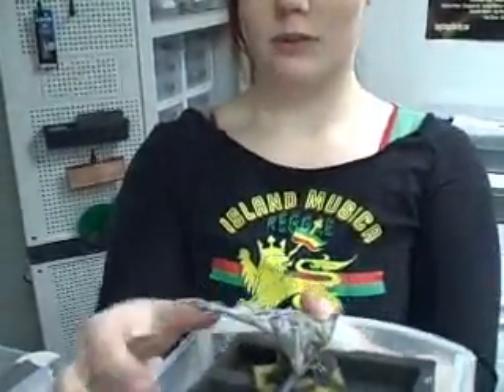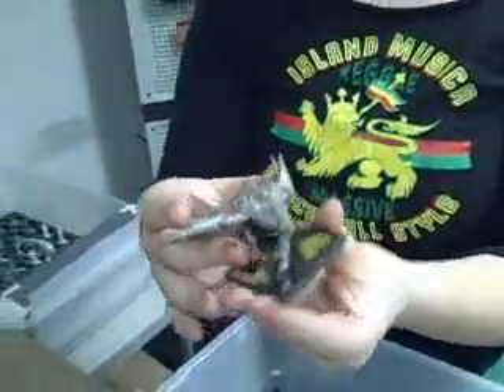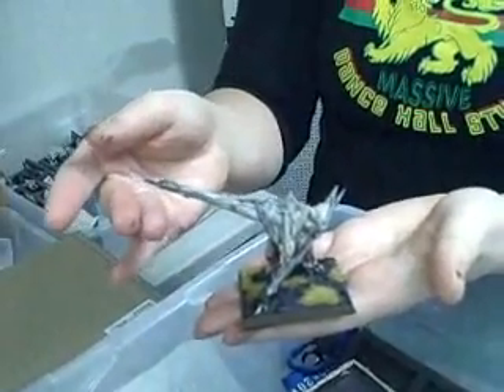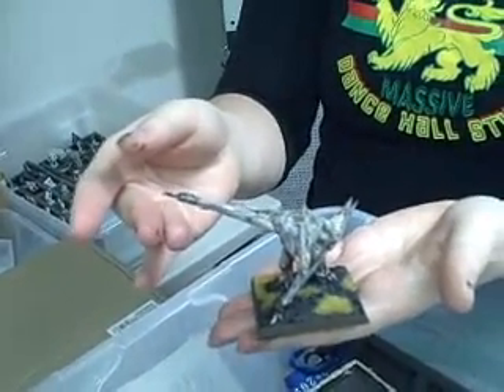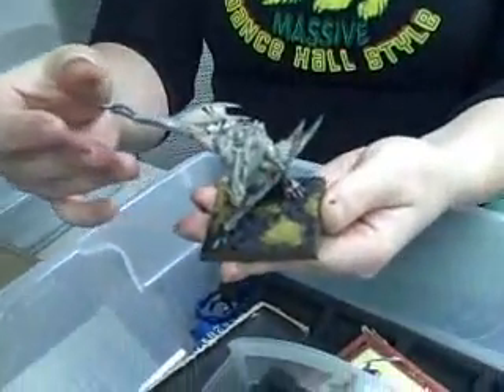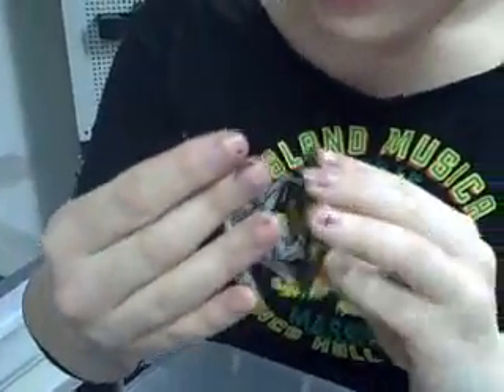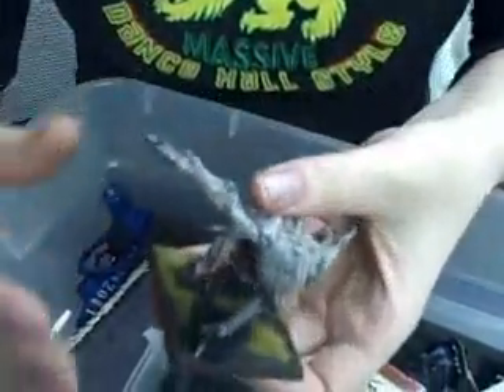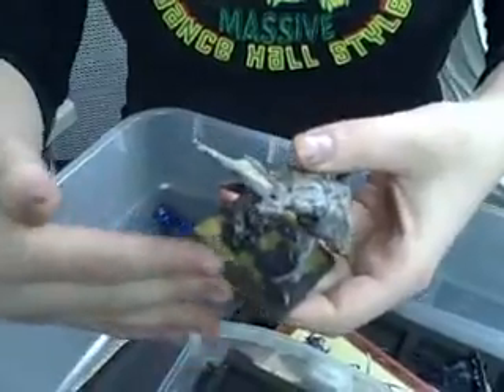BTP- Albino Vargulf